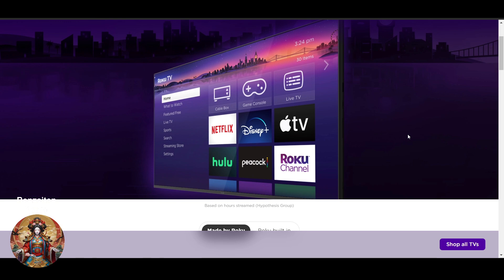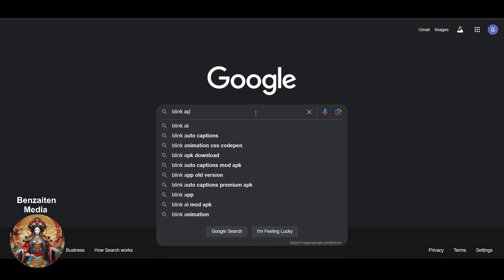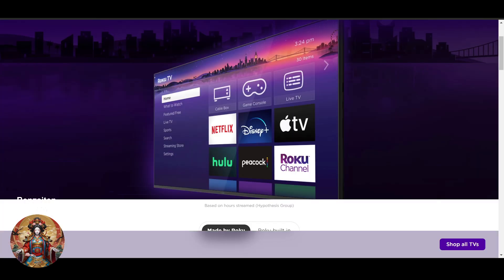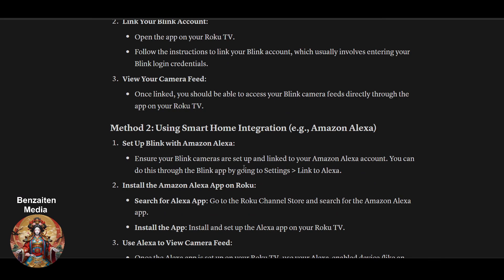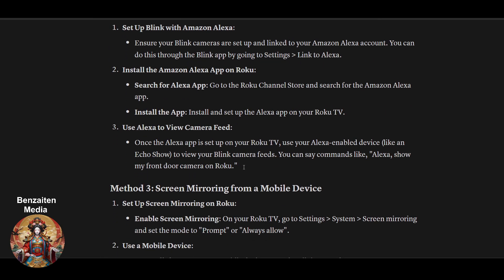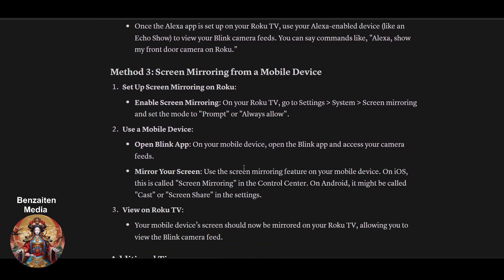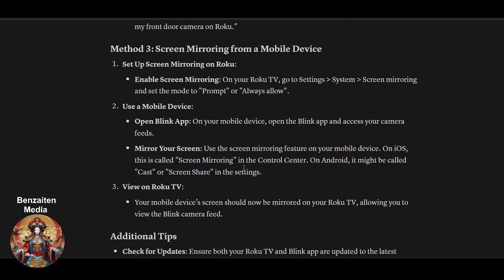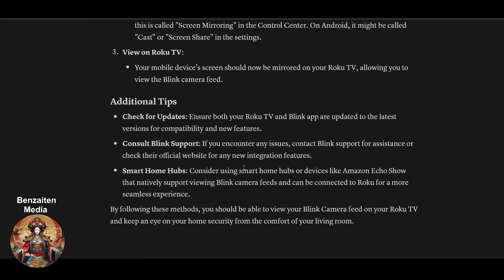How To View Blink Camera On Roku TV 2024